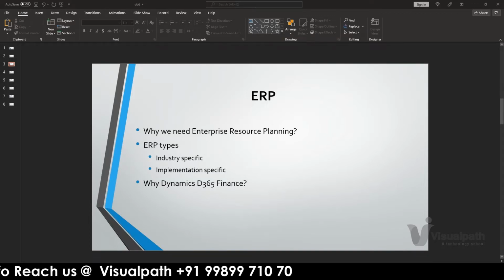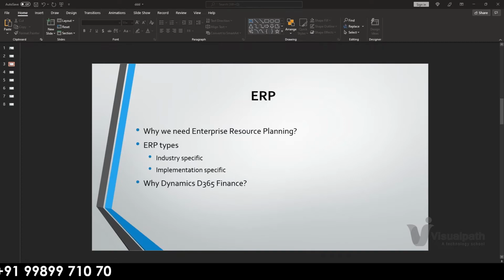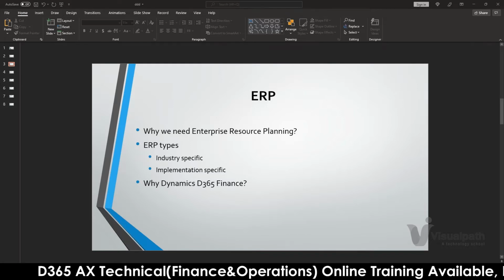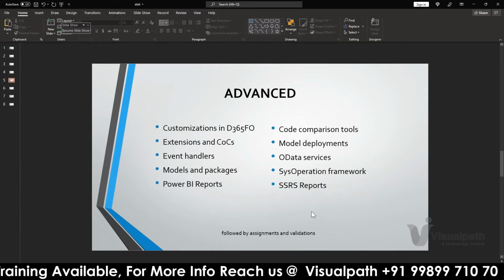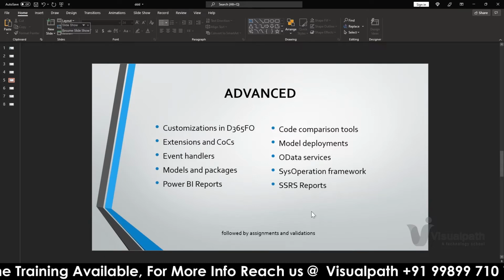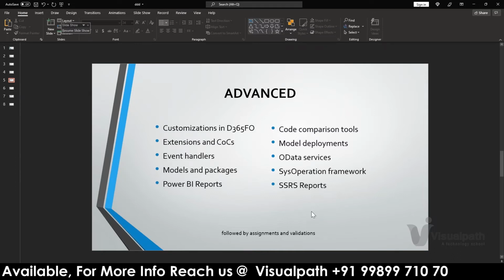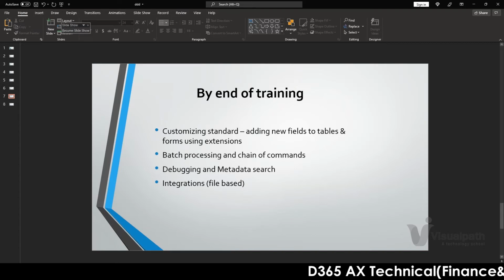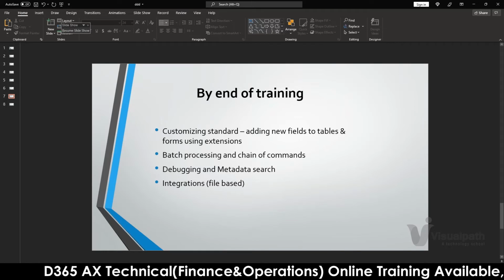D 365 AX Technical Finance & Operations Demo Session By Visualpath